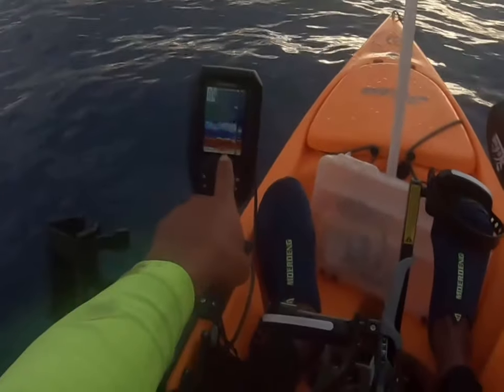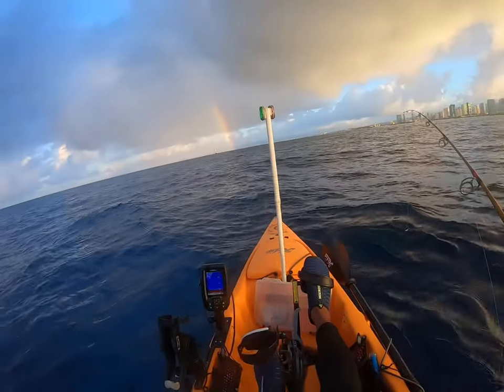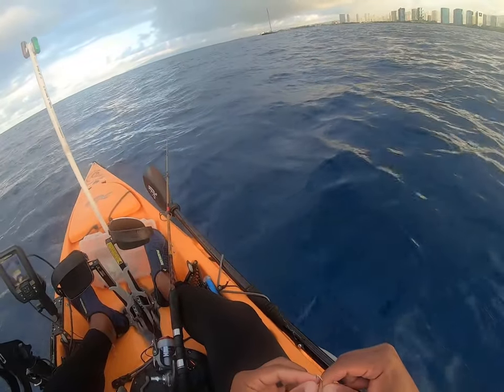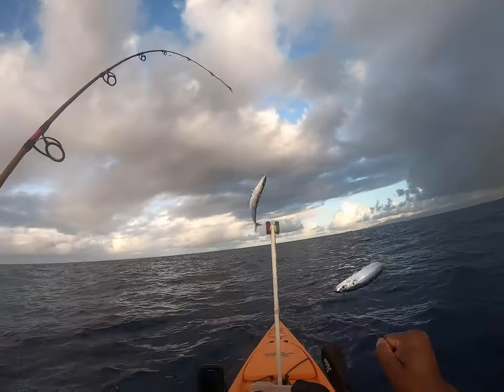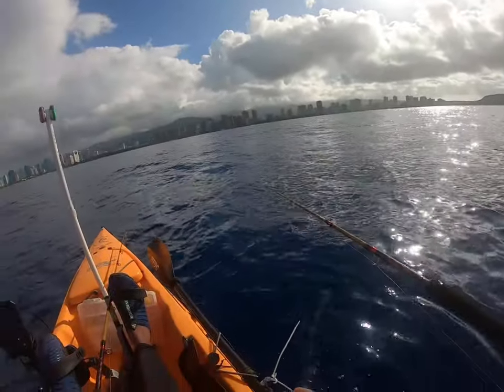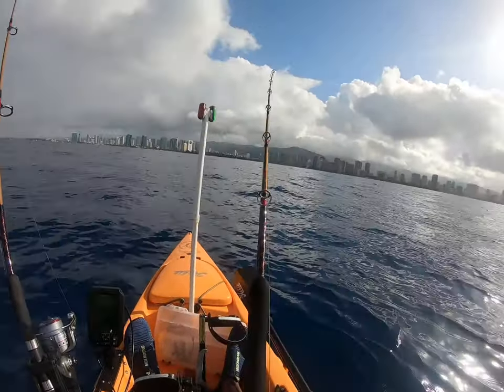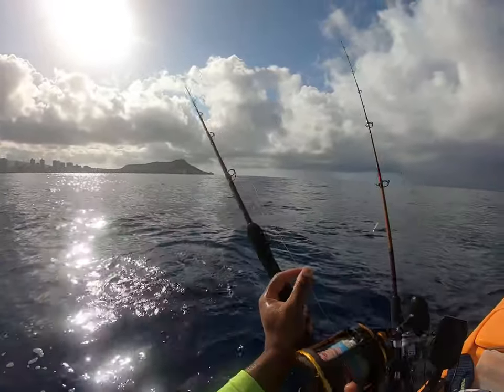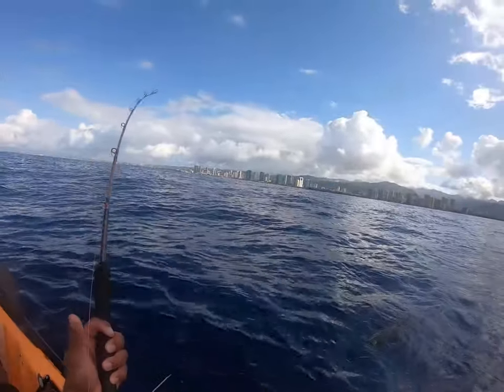DTFC EP# 31: Bingo Bango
I make a quick run south, with hopes and dreams of hooking into some pelagic saltwater fish. I just so happen to experience a lot more.